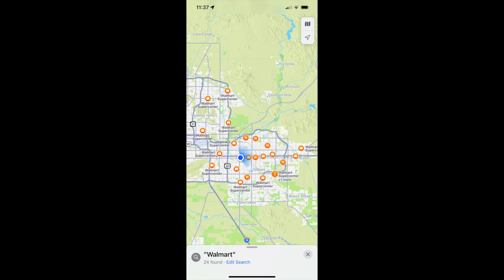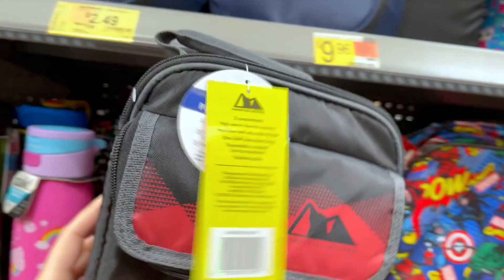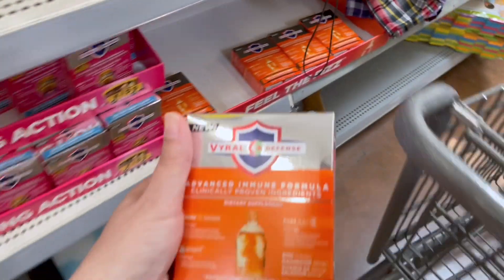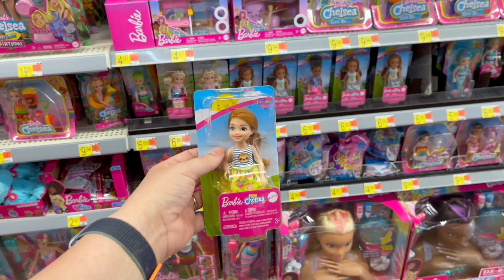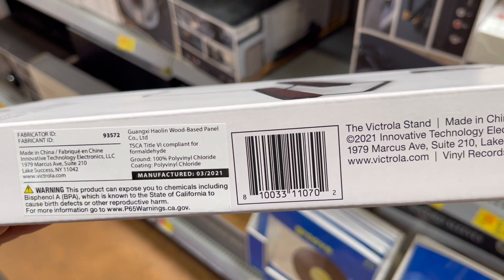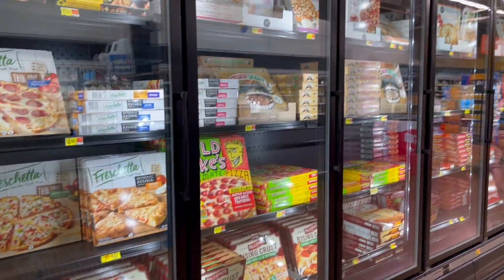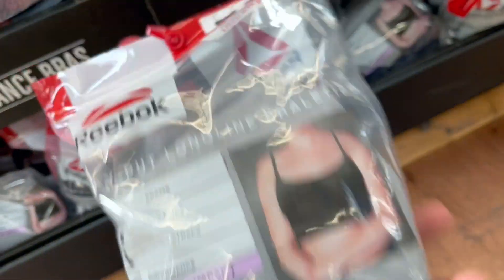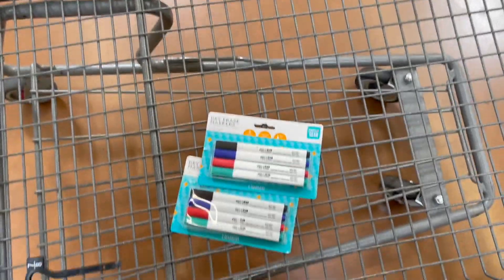Finding Clearance as Low as 10¢ and Bras as Low as $1.50 at WalMart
Check out the clearance deals I find at this Walmart.  This Walmart is in Mesa, AZ.